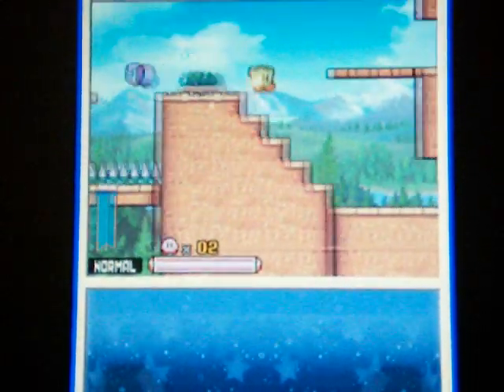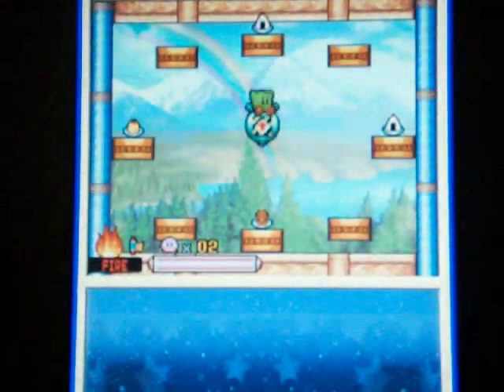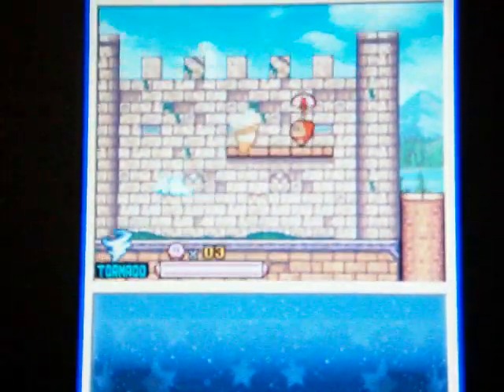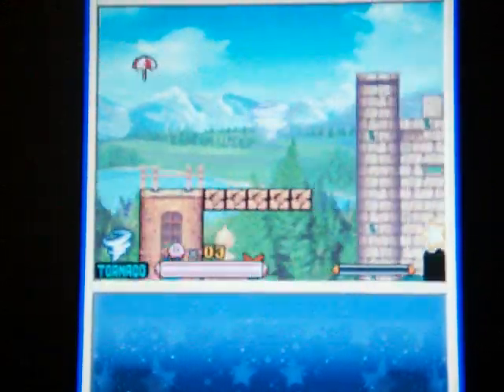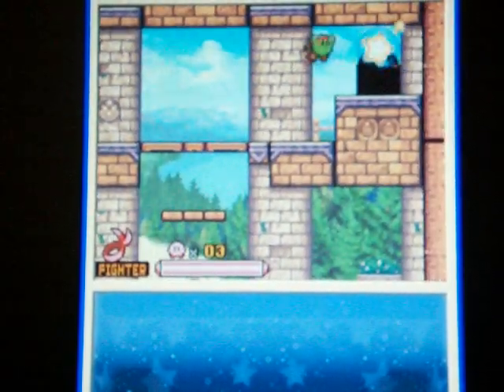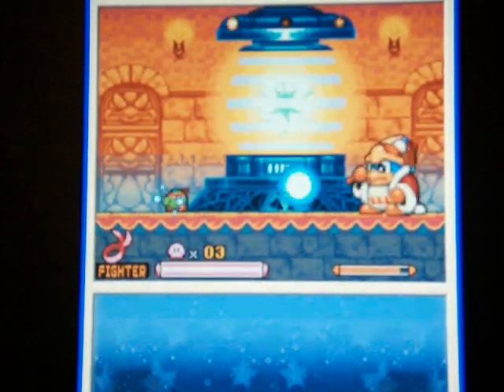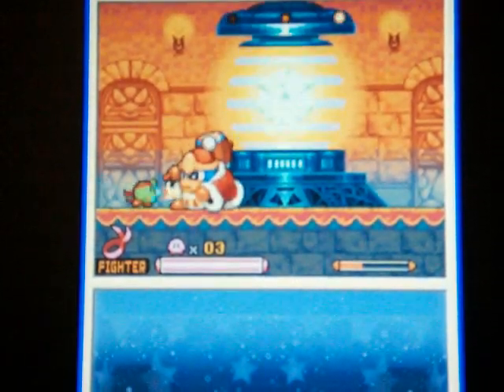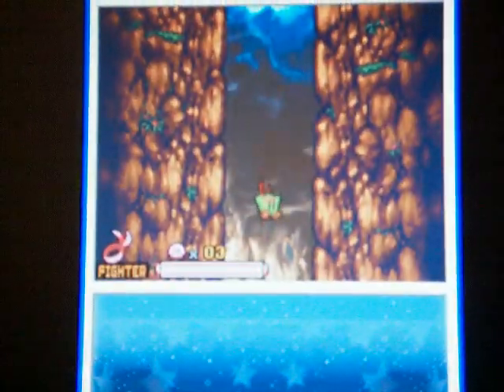Kirby Squeak Squad Ep. 2 - Through the Castle Into a Garden